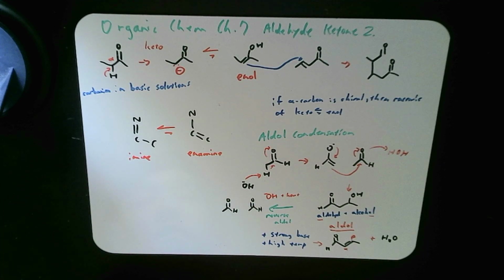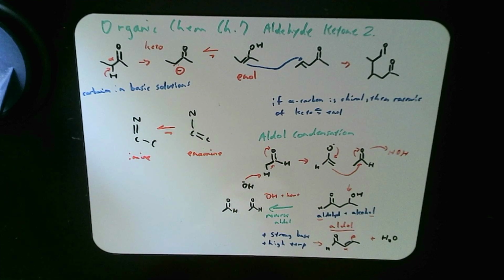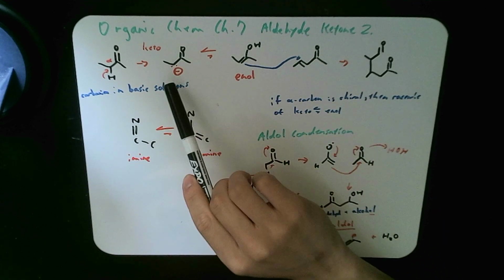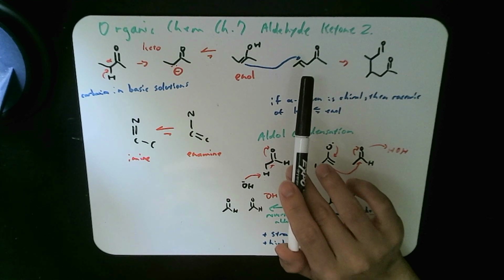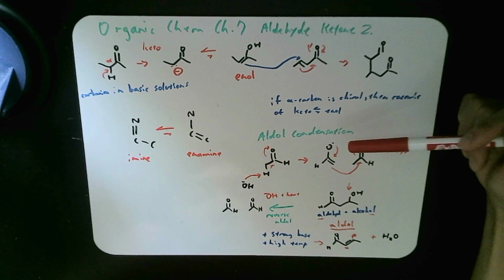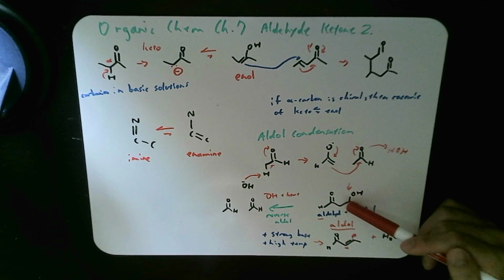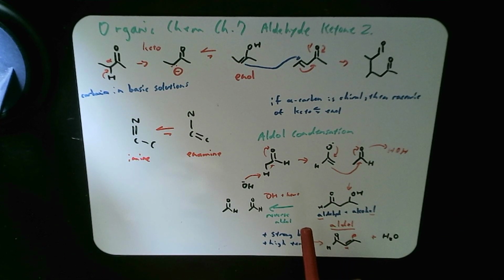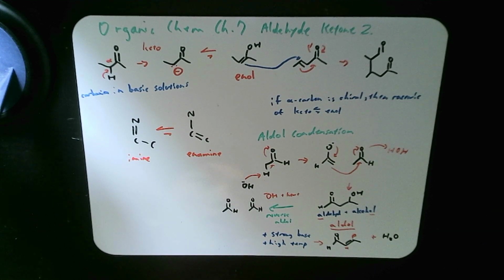Organic Chem Ch.7: Aldehyde Ketone 2